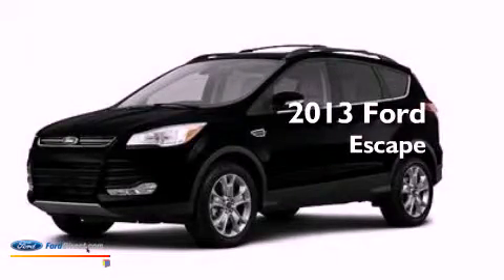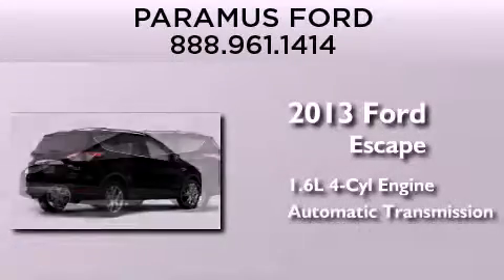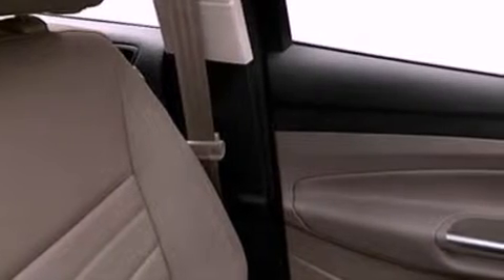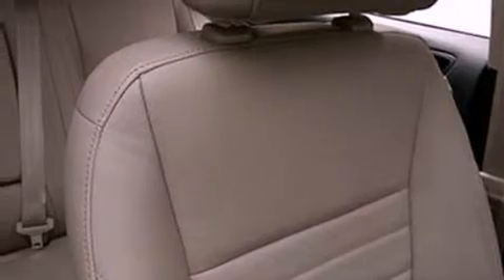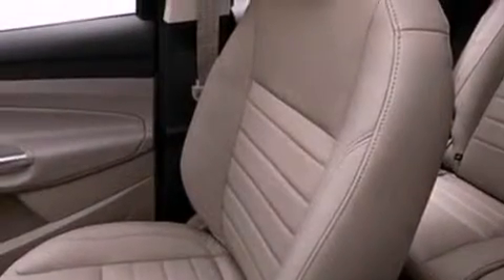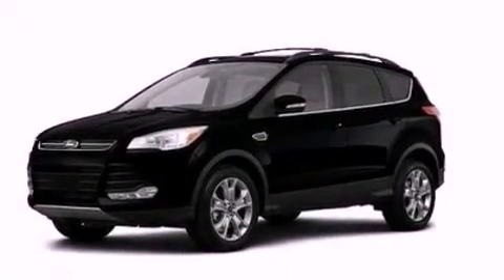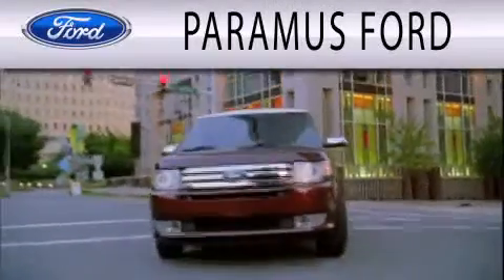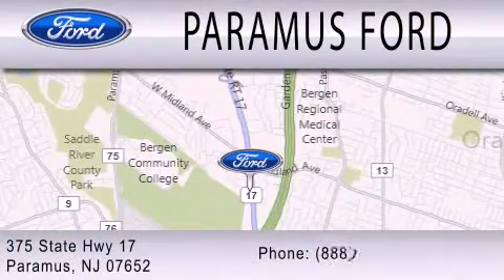2013 FORD ESCAPE Paramus NJ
Year : 2013
 Make : FORD
 Model : ESCAPE
 Engine : 1.6L I4 16V GDI DOHC TURBO
 Trans . : 6-SPEED AUTOMATIC
 Exterior : TUXEDO BLACK
 Miles : 12

 Stock : 13PT514